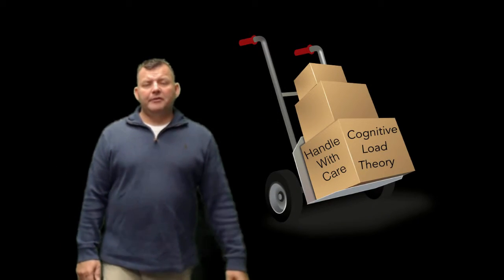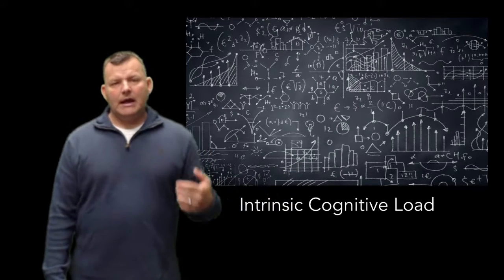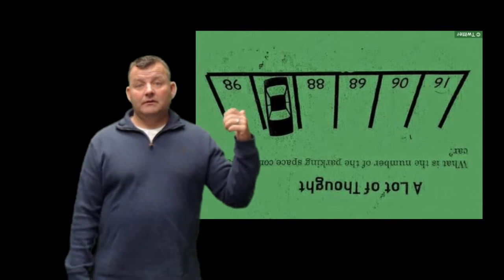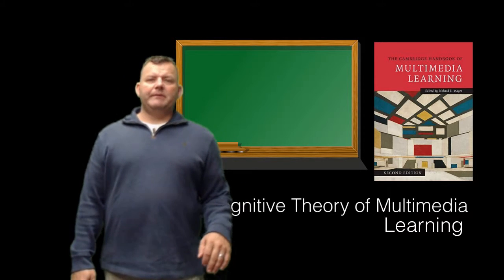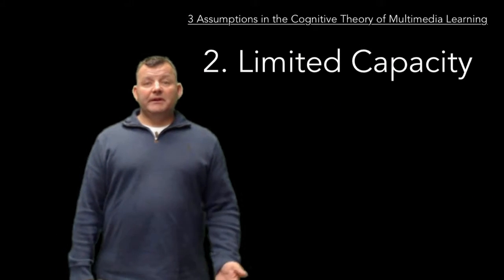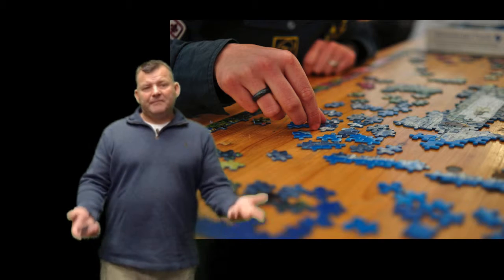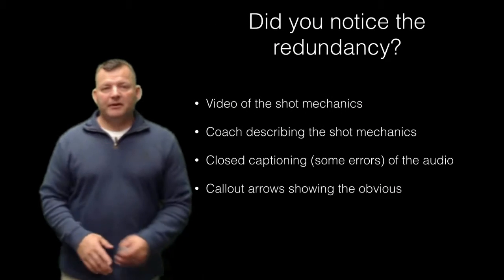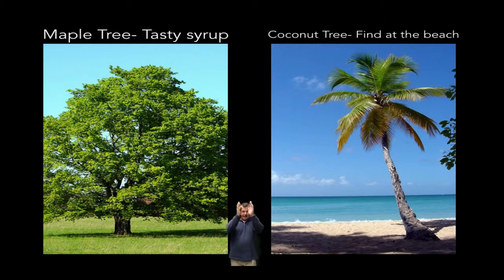Final video project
Cognitive Load Theory, cognitive theory of multimedia learning